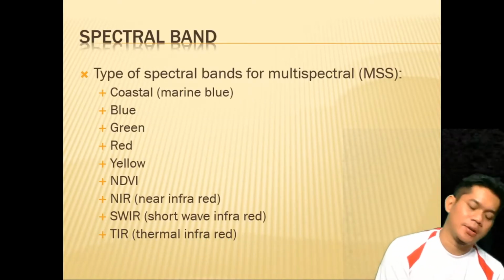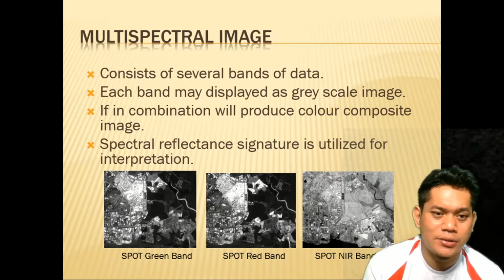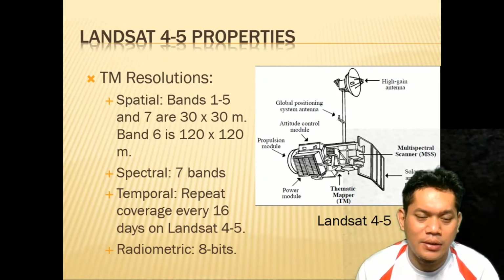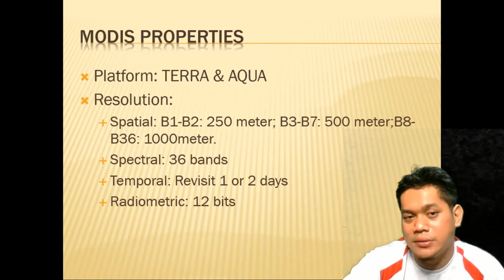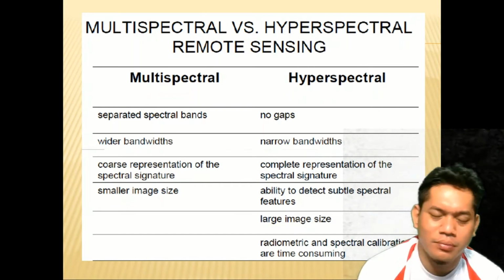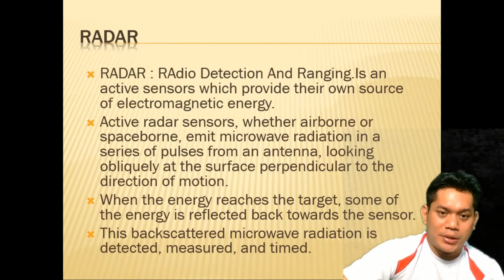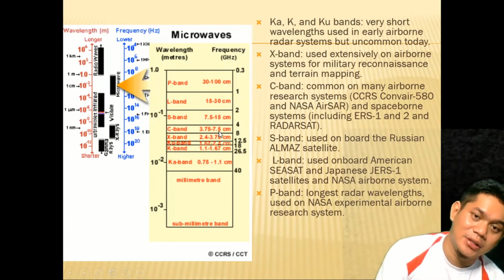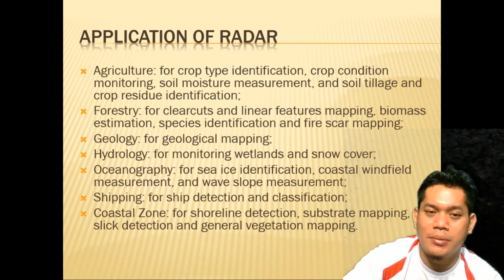JSM6053 LU6: EO Technology and System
Chapter 6: Earth Observation (EO) Technology and System lecture video